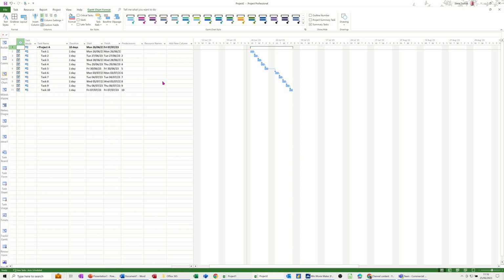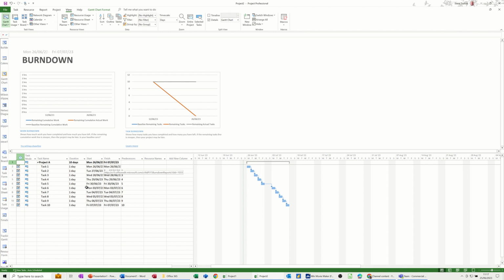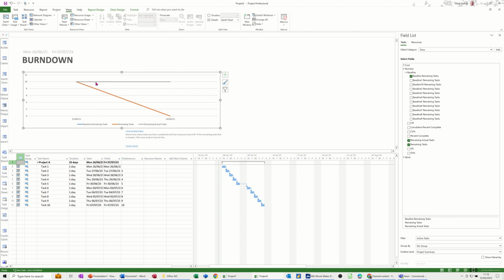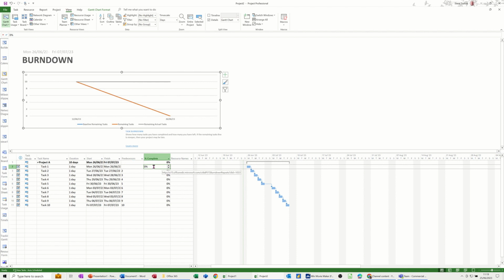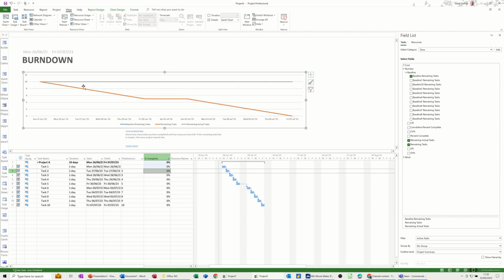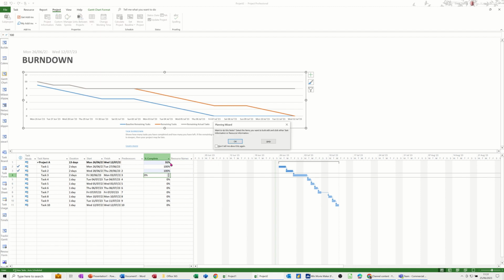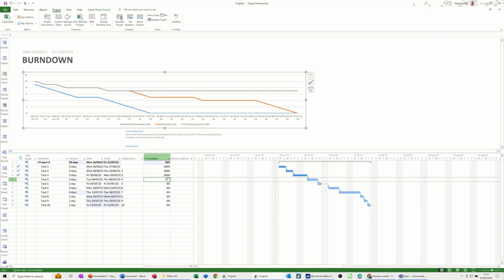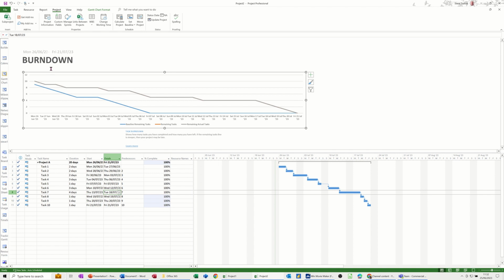What is a Burndown report and how to create one - MS Project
A Burndown report is a visual representation of work left to do versus time. It's widely used in agile project management, particularly in the Scrum framework, but can be adapted for any project management style. The essence of a Burndown chart is that it shows whether your project is on track to finish on time or if it's lagging behind schedule. To create a Burndown report in MS Project, you would typically follow these steps: First, ensure that all tasks in your project are listed and properly scheduled with start and end dates. Assign resources to tasks to capture work completed, which is essential for tracking progress. Set a baseline to establish a reference point for planned task completion. Then, you can create the report by navigating to the 'Report' tab, selecting 'Dashboards', and then choosing 'Burndown'. The default Burndown report in MS Project includes two charts: work Burndown and task Burndown. The work Burndown chart displays the amount of work completed versus what was scheduled, and the task Burndown chart shows the number of tasks completed against the total number of tasks. As your project progresses, you'll update the tasks with their completion status, which will automatically adjust the Burndown chart to reflect the current state of the project. It's a dynamic tool that provides a quick snapshot of project health to stakeholders and team members alike. For a more detailed guide, you might find online tutorials helpful, such as those provided by ITsEasyTraining1st and Engineeringly, which offer step-by-step instructions on creating and interpreting Burndown charts in MS Project. Additionally, Microsoft Support provides a comprehensive guide on setting up and customizing Burndown reports to fit the specific needs of your project. msproject projectmanagement Microsoft Project tutorials